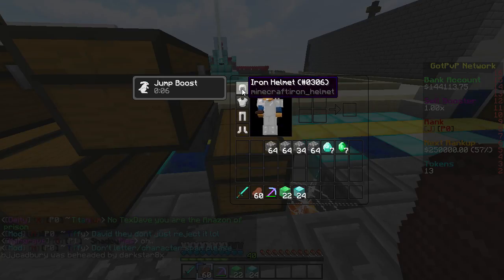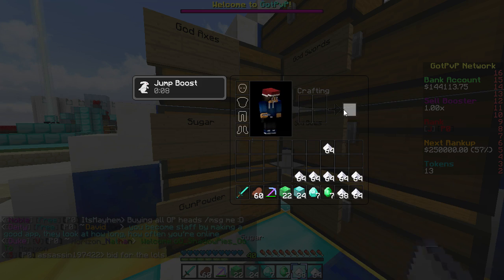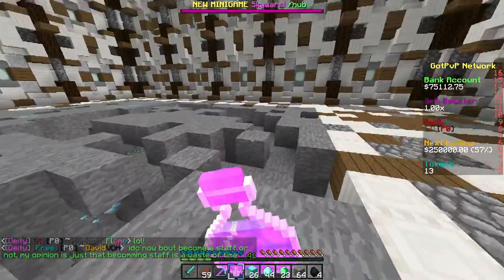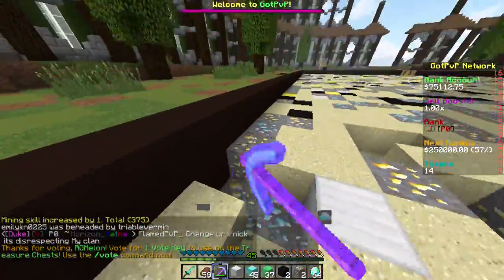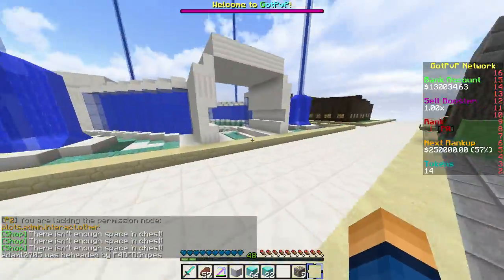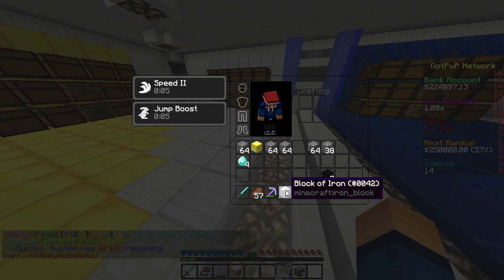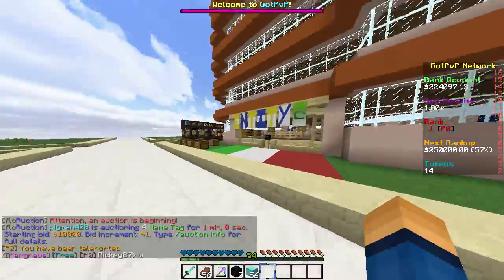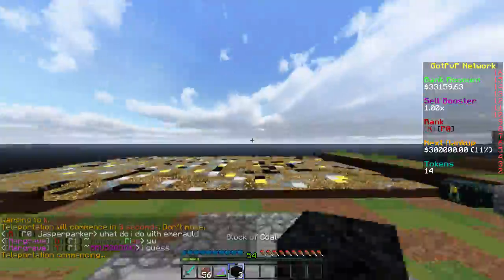Minecraft PRISON ESCAPE - K Mine! w/ElitePlayz #5 (GotPvP)